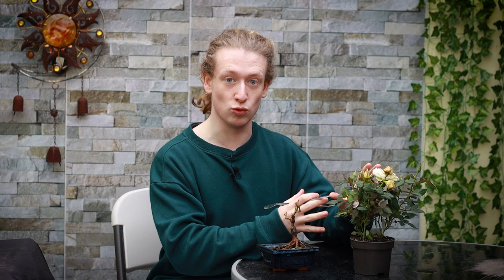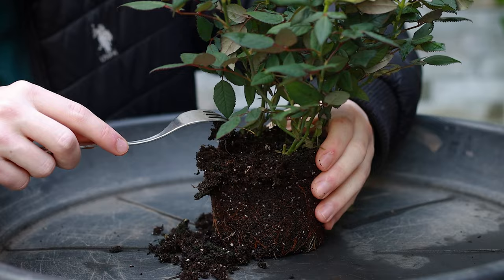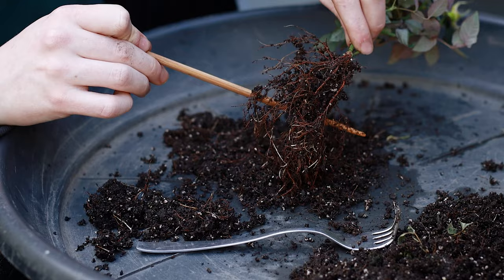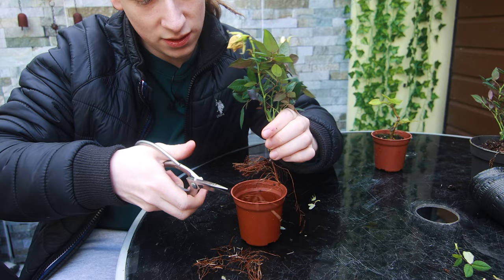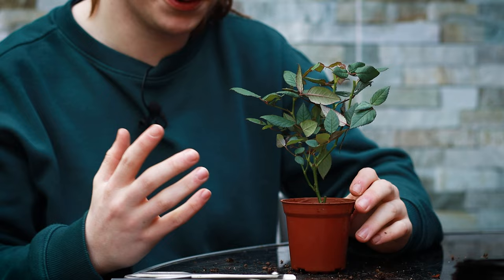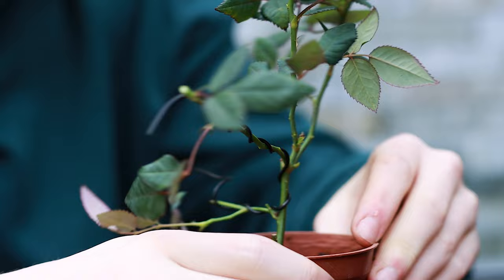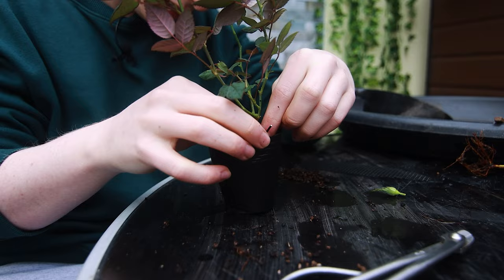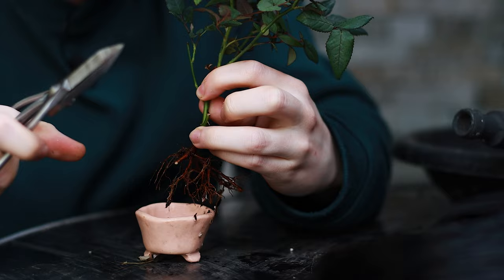How to Make Bonsai from a Rose Bush 🌱🌹 Mame Bonsai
In this video we create Mame/Mini Bonsai from a Rose Bush. Rose as a species is not so common for Bonsai trees. However, certian varietys of Rose do have many desireable traits that we would look from a species for Bonsai.

Some varietys have small leaves and even the beautiful rose blossoms can be small. They also grow pretty fast! I think that this is a great species for beginners to Bonsai as roses are easily accessable, cheap and grow fast compared to other Bonsai trees like Junipers and Pines.

A Mame/Mini Bonsai is a tree that shorter than 15cm. "Mame" 豆 is Japanese for "Bean" which is small, like a little Bonsai!